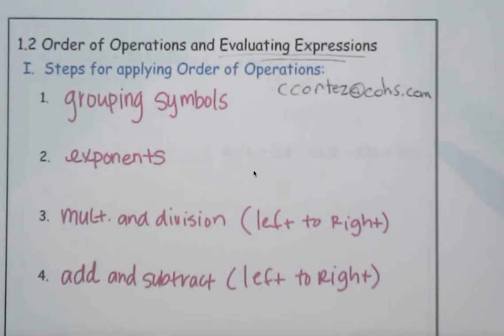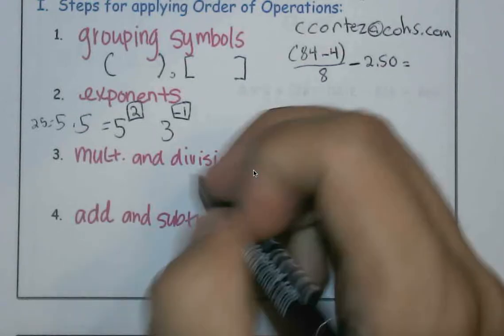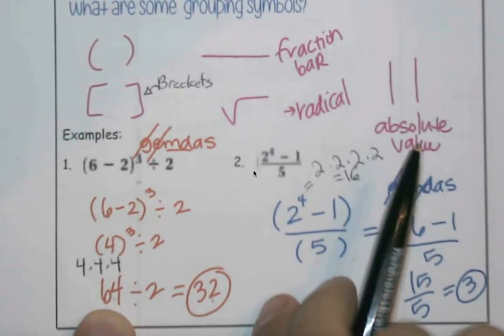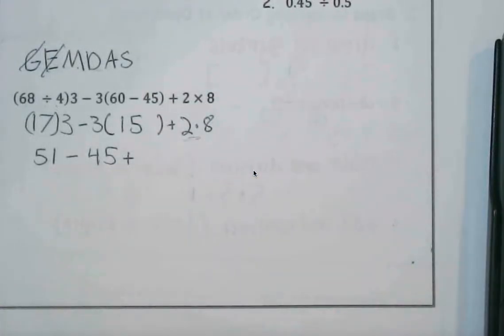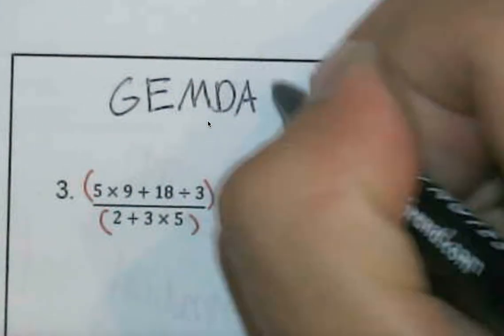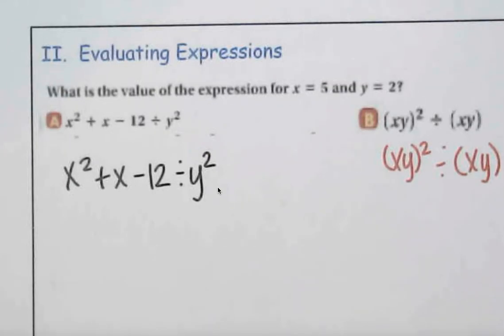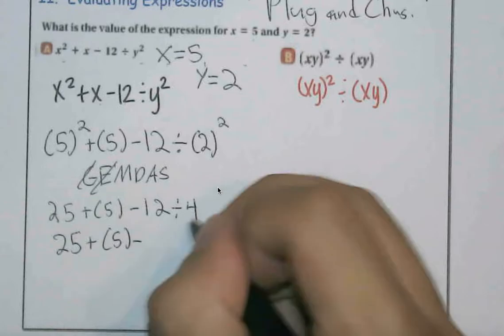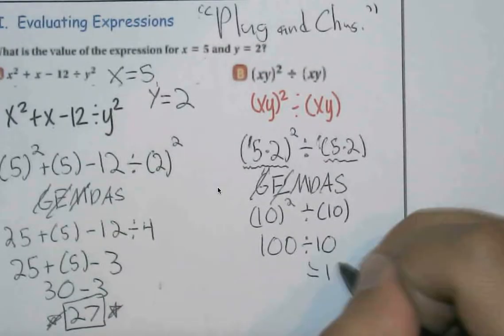Algebra 1 1.2 Order of Operations and Evaluating Expressions